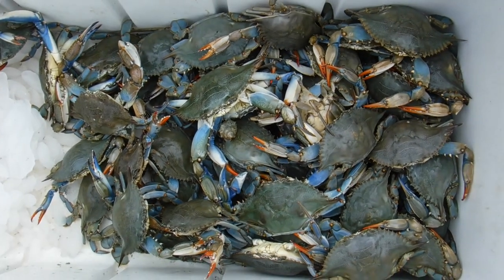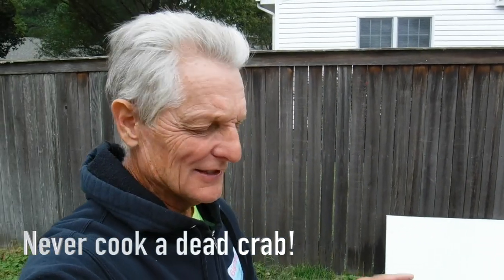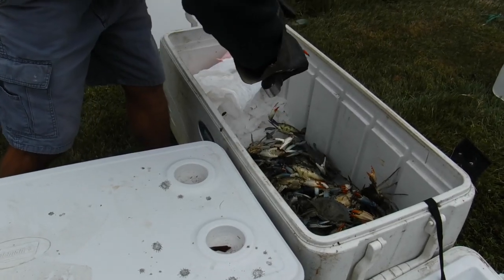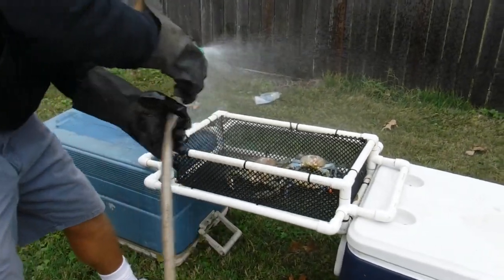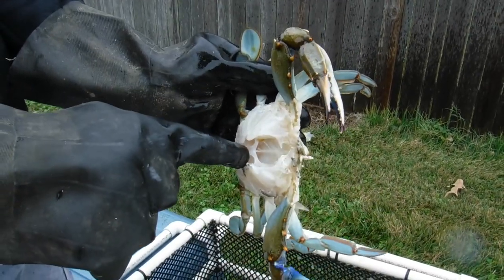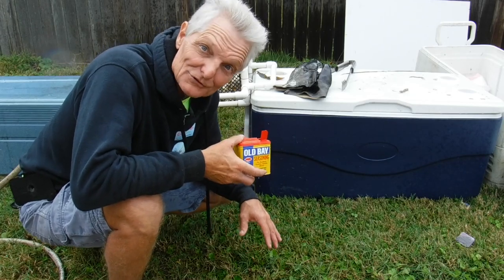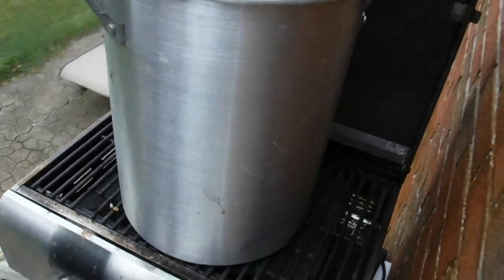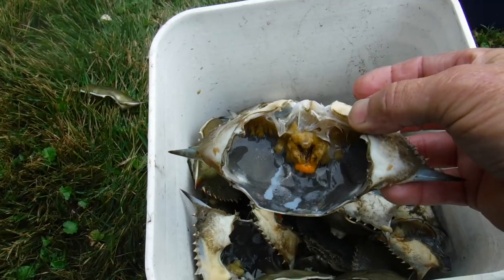Cleaning and Cooking Blue Crabs